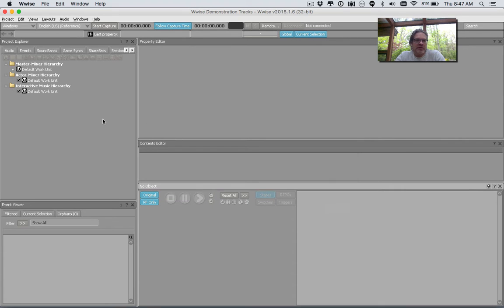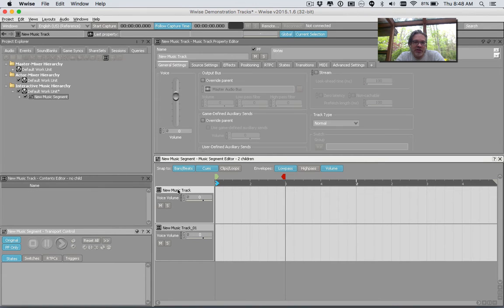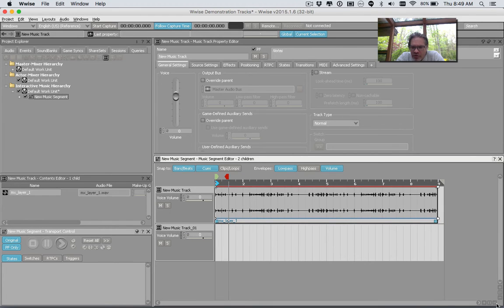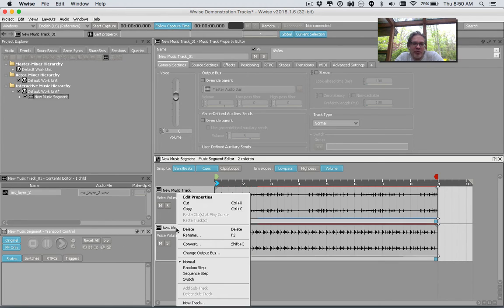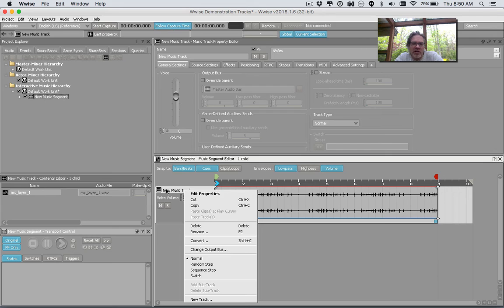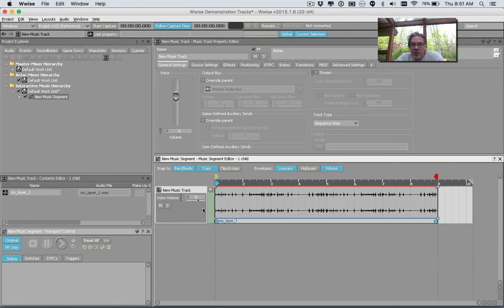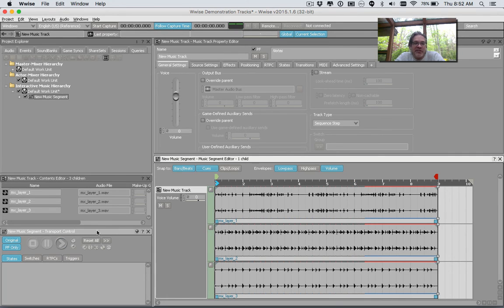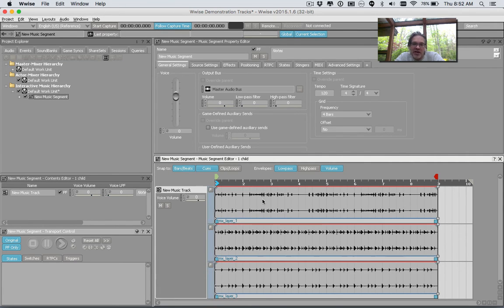Wwise Tutorial - Tracks